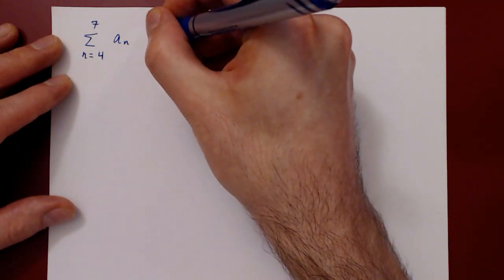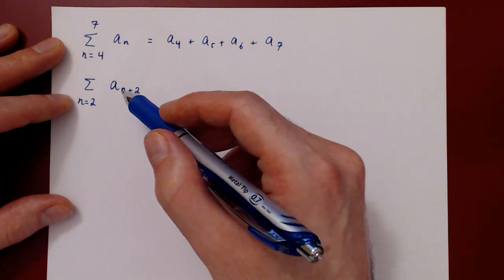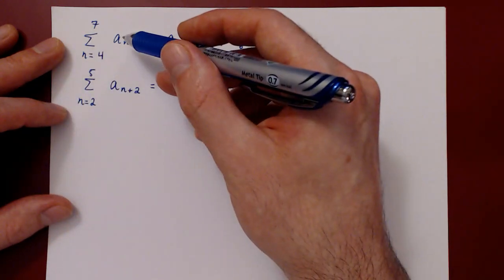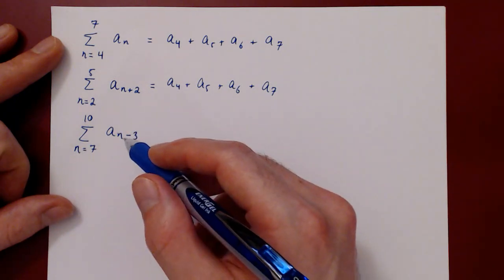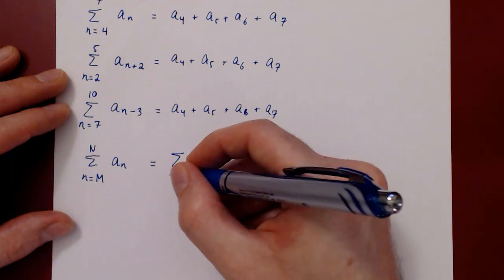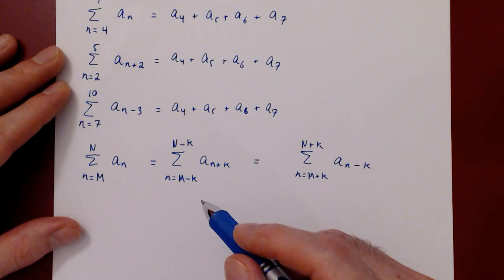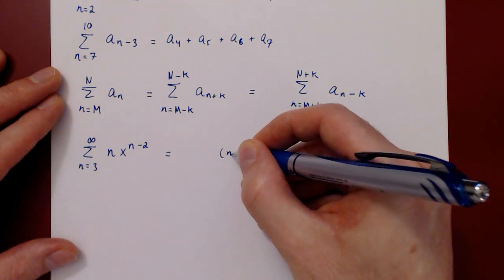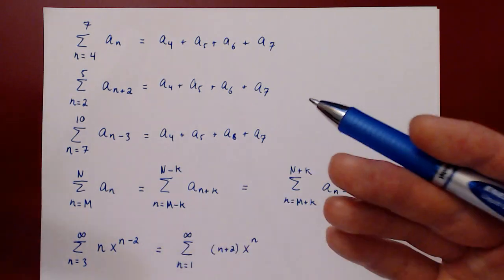NYB - Translation of Summation